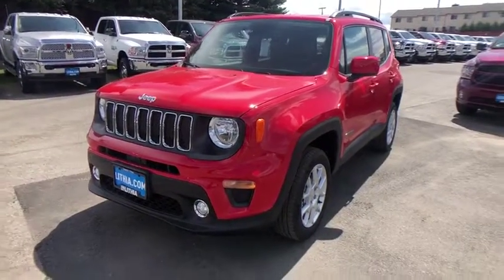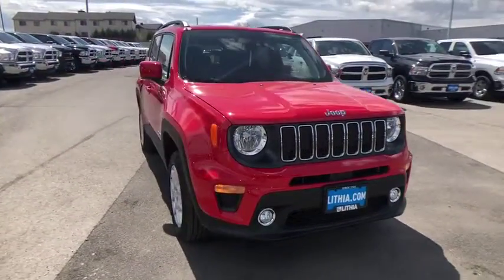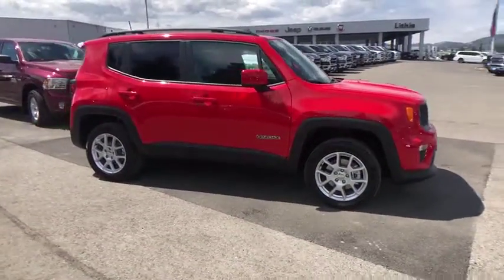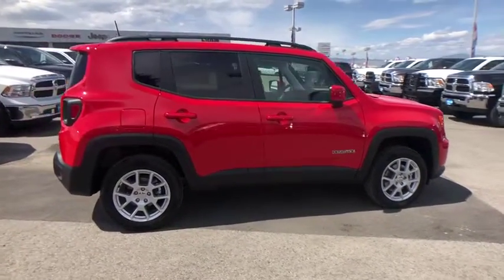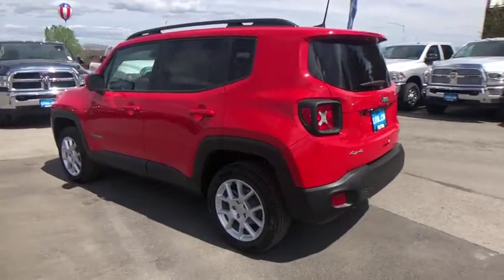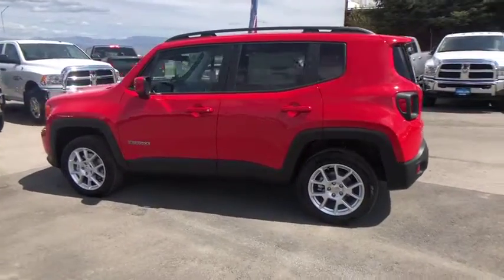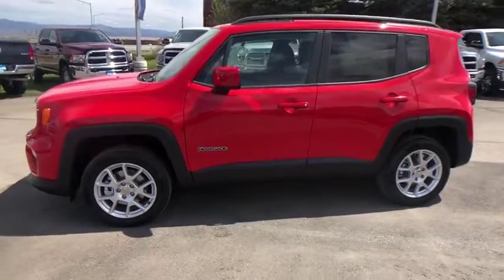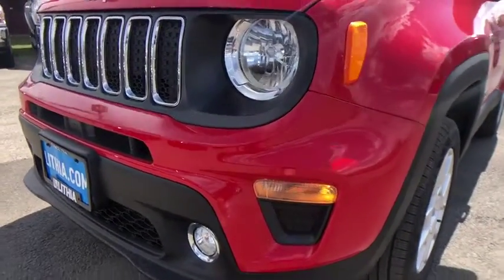2019 Jeep Renegade Helena, Missoula, Great Falls, Butte, Bozeman, MT KPJ99315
Colorado Red Clear Coat New 2019 Jeep Renegade available in Helena, Montana at Lithia Chrysler Dodge Jeep Ram Fiat of Helena. Servicing the Missoula, Great Falls, Butte, Bozeman, MT area.
2019 Jeep Renegade Latitude 4x4 - Stock#: KPJ99315 - VIN#: ZACNJBBB9KPJ99315

3401 US Highway 12 E

Heated Seats, Satellite Radio, iPod/MP3 Input, TRANSMISSION: 9-SPEED 948TE AUTOMATIC... PASSIVE ENTRY REMOTE START PACKAGE, COLD WEATHER GROUP. Latitude trim, Colorado Red Clear Coat exterior. EPA 29 MPG Hwy/21 MPG City! CLICK NOW! KEY FEATURES INCLUDE: Back-Up Camera, Satellite Radio, iPod/MP3 Input Rear Spoiler, MP3 Player, 4x4, Aluminum Wheels, Privacy Glass, Steering Wheel Controls, Child Safety Locks. OPTION PACKAGES: COLD WEATHER GROUP Leather Wrapped Steering Wheel, Heated Front Seats, Rain Sensitive Windshield Wipers, Windshield Wiper De-Icer, All-Season Floor Mats, Heated Steering Wheel, PASSIVE ENTRY REMOTE START PACKAGE Keyless Entry w/Panic Alarm, Remote Start System, ENGINE: 2.4L I4 ZERO EVAP M-AIR (STD), TRANSMISSION: 9-SPEED 948TE AUTOMATIC (STD). EXPERTS RAVE: Great Gas Mileage: 29 MPG Hwy. VISIT US TODAY: Lithia Chrysler Jeep Dodge of Helena, located at 3377 US Highway 12 E Helena, Montana is happy to tell you that we've been serving the Great Falls, Butte and Bozeman area for longer than many of you might have owned your current car. With those years comes invaluable expertise, which we put to your advantage. We're not just talking acumen on new RAM, Dodge, Jeep and Chrysler models, but used cars, service and auto repairs and perhaps most importantly - financing. Price does not include title, license, or dealer doc fees. Price contains all applicable dealer incentives and non-limited factory rebates. You may qualify for additional rebates; see dealer for details.